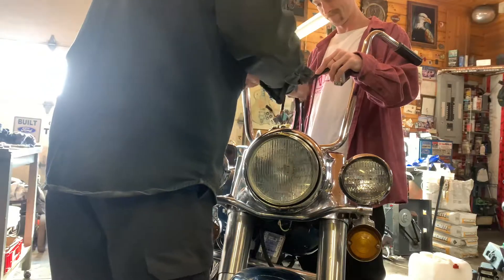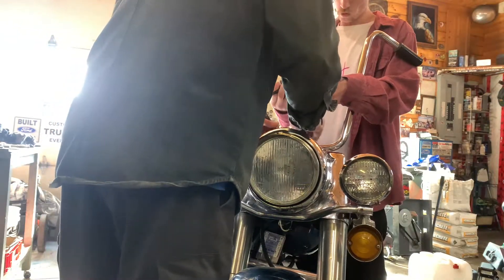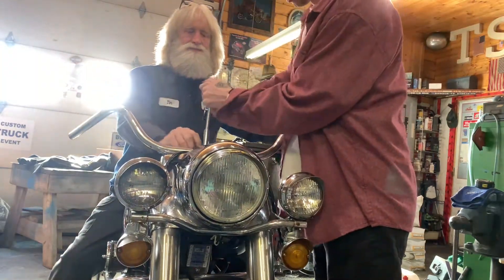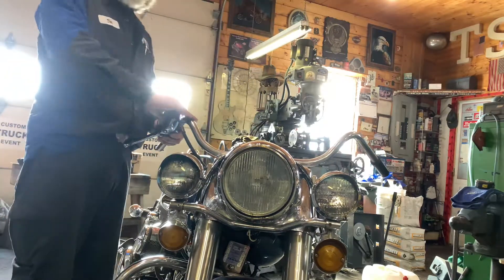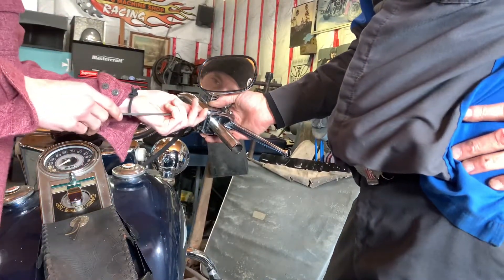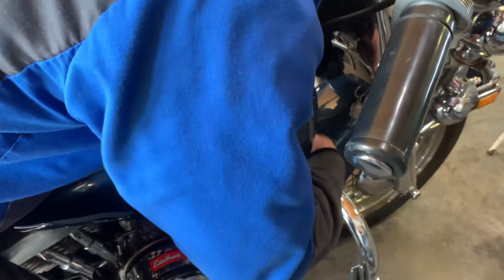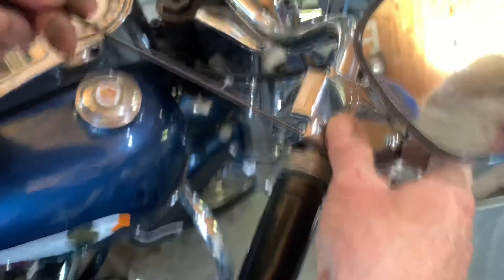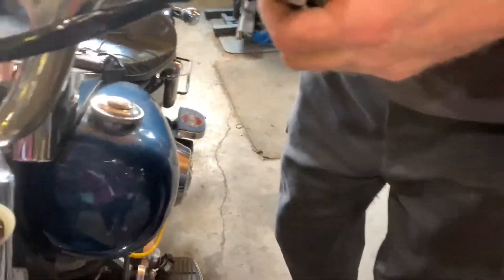Shovelhead bar swap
Switching out the 18” apes for the stock handlebars